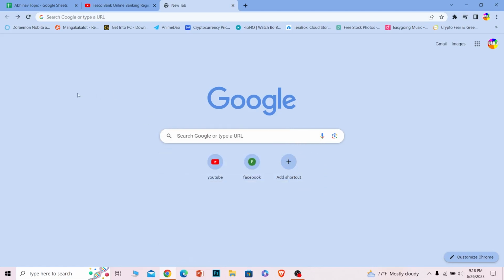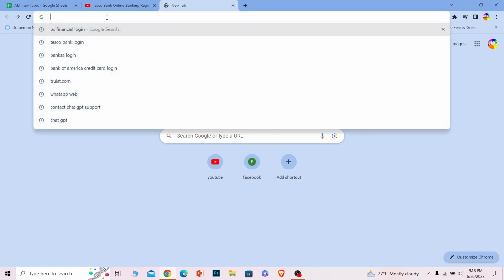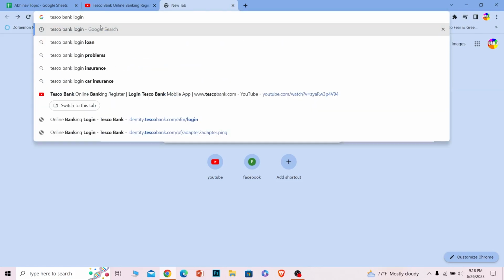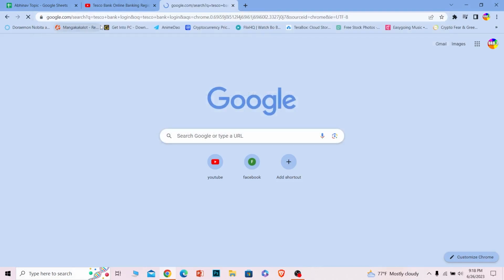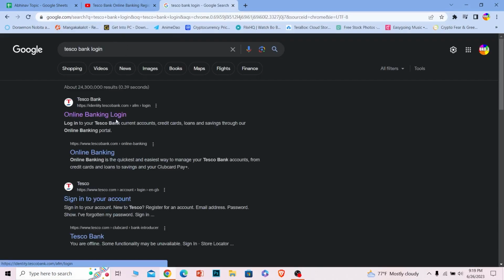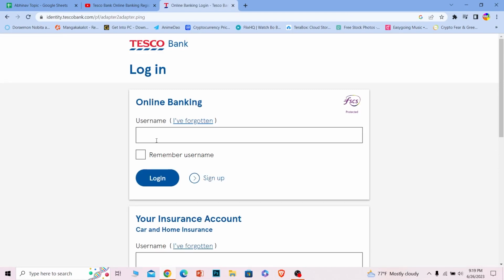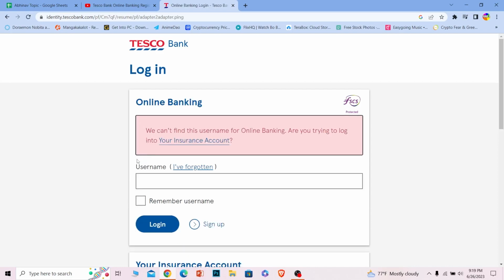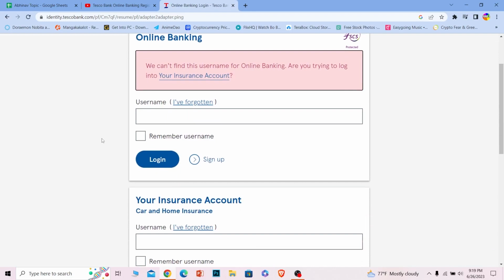Tesco Bank Login: How to Login Tesco Bank Online Banking Account (2023)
Confused about how to tesco bank login? This video explains the exact steps on how to sign in to tesco bank online banking account. Welcome to our step-by-step guide on how to login to your Tesco Bank Online Banking account effortlessly! Managing your finances online has never been simpler.
In this short tutorial, we'll walk you through the entire login process, ensuring you gain seamless access to your Tesco Bank account from the comfort of your home.